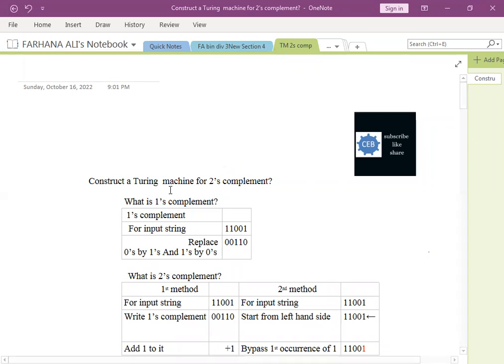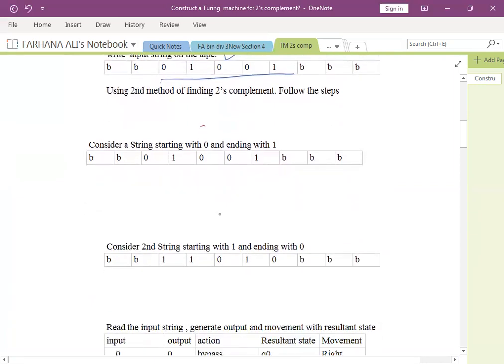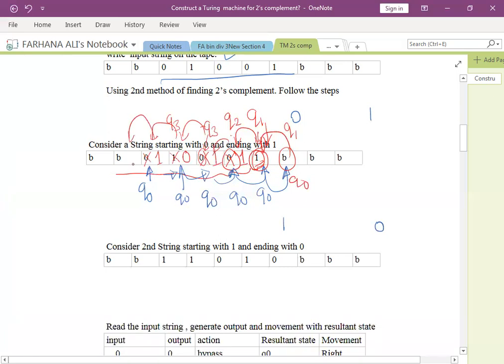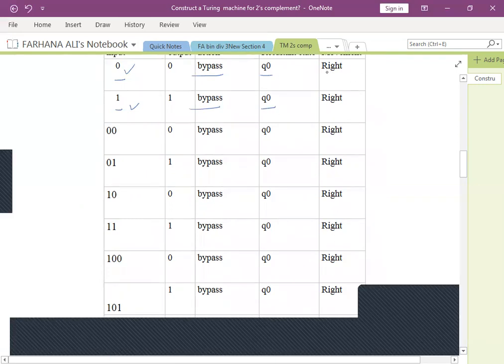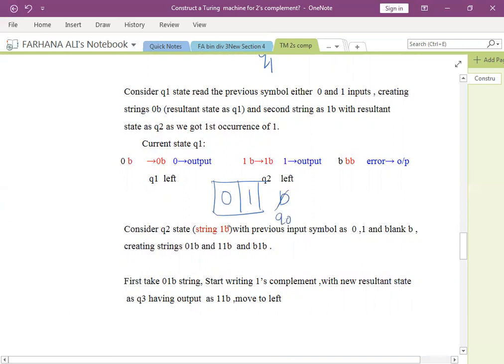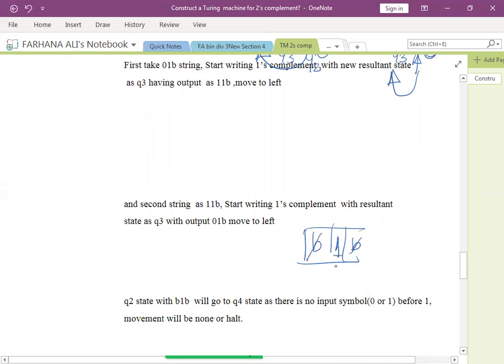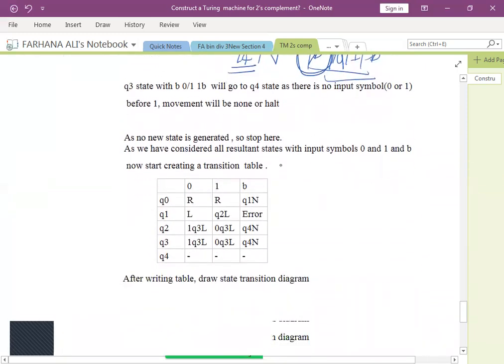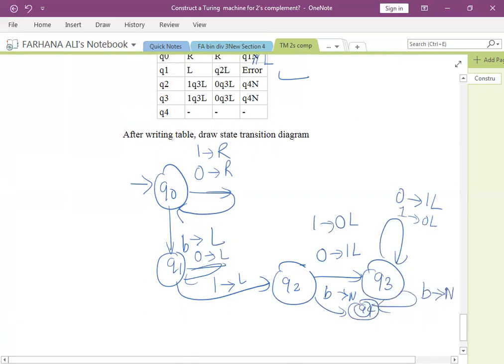Turing Machine for Finding 2's complement of binary numbers